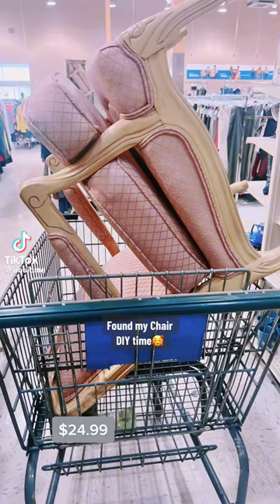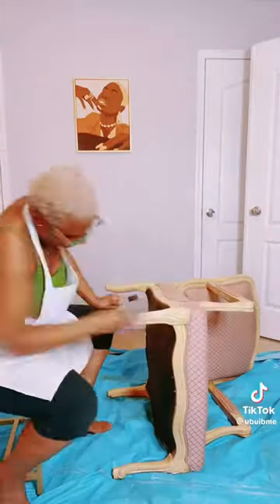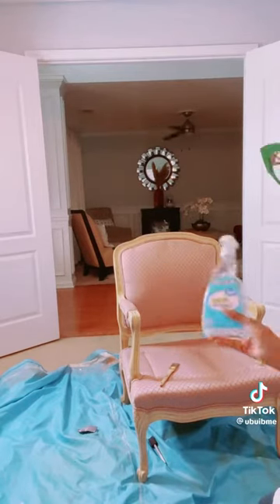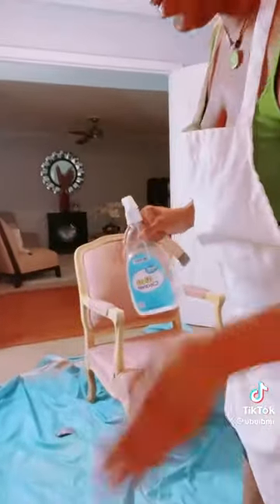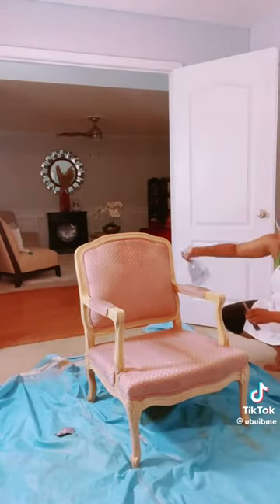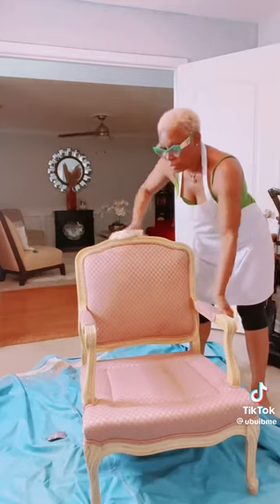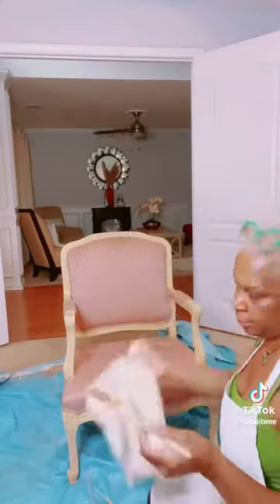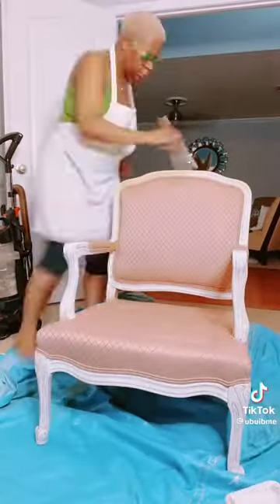April 6, 2023